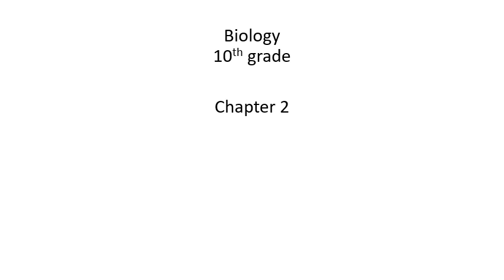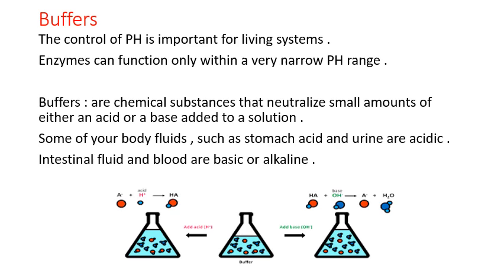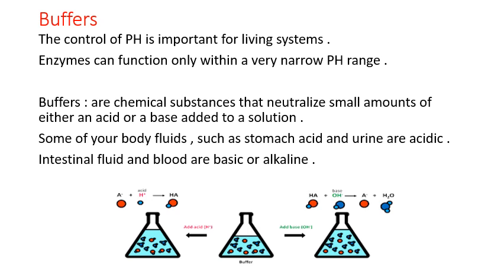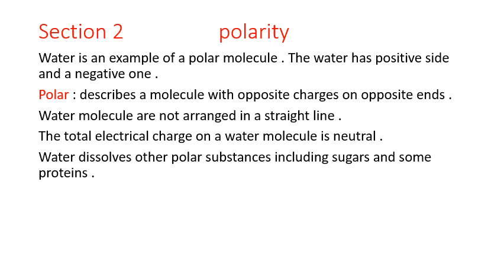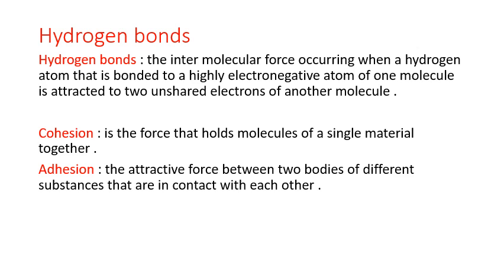10th grade biology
buffers - molarity